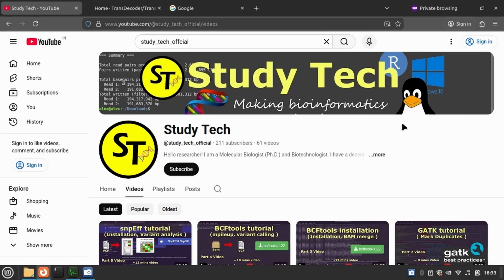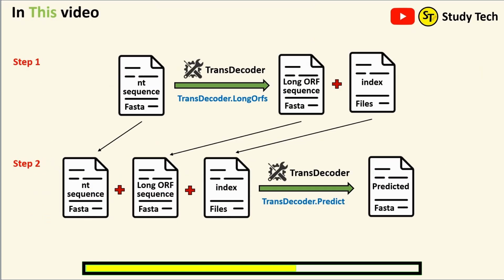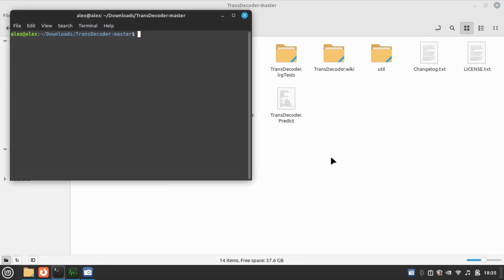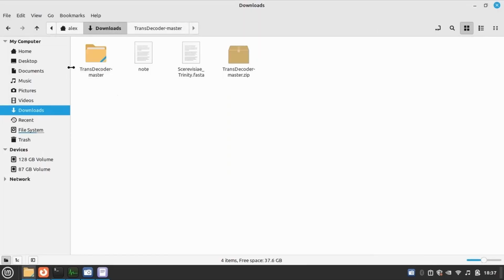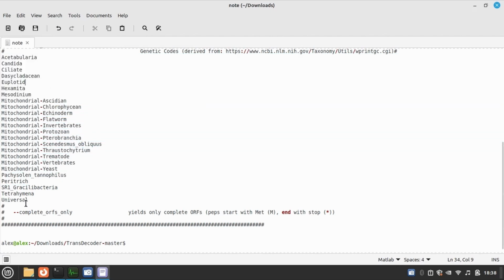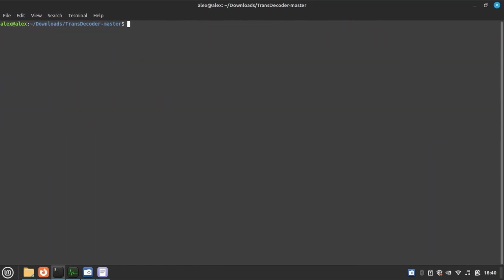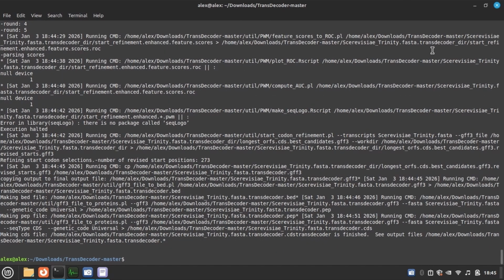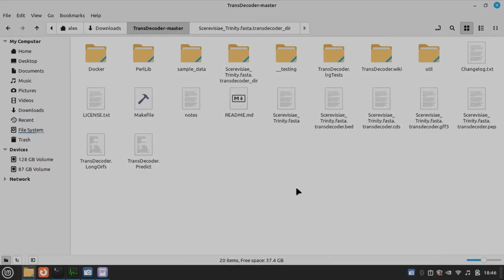TransDecoder tutorial | Installation | gene prediction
1️⃣ Search "transdecoder"

2️⃣ Download the whole took

TransDecoder-master.zip

===  Visit the project "wiki" for all TransDecoder documentation.

3️⃣ Check

./TransDecoder.LongOrfs -h

mkdir output

4️⃣ Find long ORF from the fasta file

./TransDecoder.LongOrfs -t Scerevisiae_Trinity.fasta -m 100 --genetic_code Universal

Or you can run this
./TransDecoder.LongOrfs -t Scerevisiae_Trinity.fasta -m 100 --genetic_code Universal --complete_orfs_only

=== Check the result of in "Scerevisiae_Trinity.fasta.transdecoder_dir"
=== Make sure that both this dir and "Scerevisiae_Trinity.fasta" are in the same working dir

5️⃣ Coding region prediction

./TransDecoder.Predict -t Scerevisiae_Trinity.fasta

Follow genomic variants analysis pipeline
Tutorial made in the year 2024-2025

Jump to

transdecoder bioinfo,
transdecoder gene prediction,
transdecoder tutorial,
transdecoder gene prediction tutorial,
transdecoder software,
transdecoder genome annotation,
transdecoder bioinformatics,
transdecoder gene prediction tool,
transdecoder command line,

transdecoder Linux,
transdecoder installation,
transdecoder ubuntu,
transdecoder conda,
transdecoder bioconda,
command line bioinformatics,

genemark training,
train genemark,
genemark species model,
gene prediction fungi,
gene prediction plants,
gene prediction eukaryotes,

gene prediction explained,
genome annotation tutorial,
phd bioinformatics,
msc bioinformatics,
life science bioinformatics,

🏷️ Channel tags